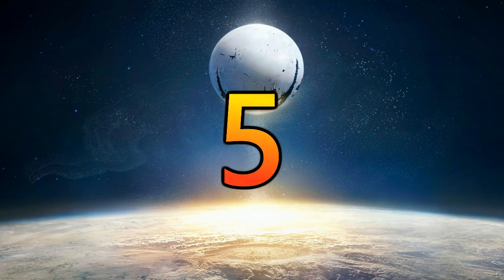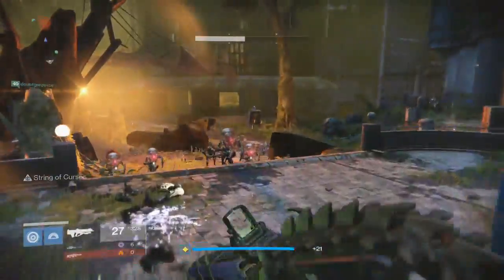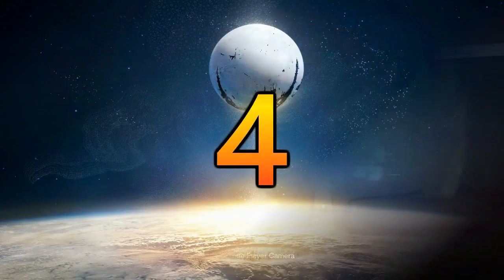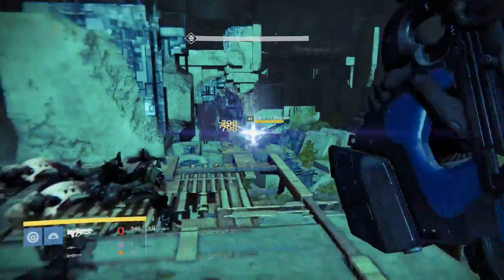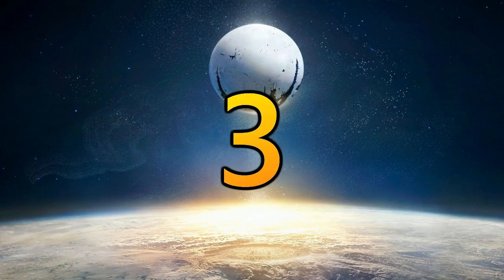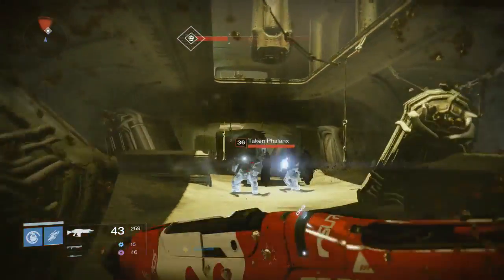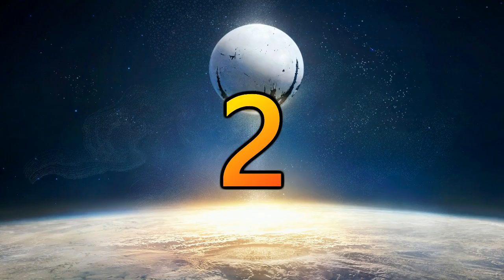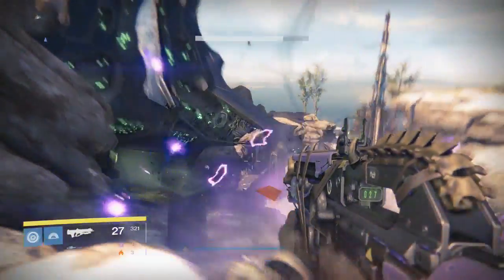Destiny: Top 5 Non-Ultra Enemies!!